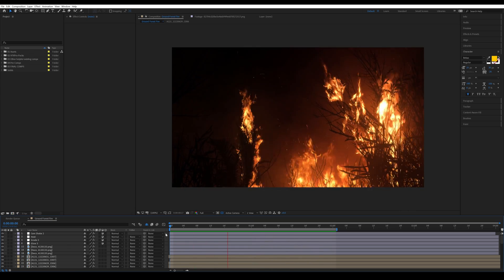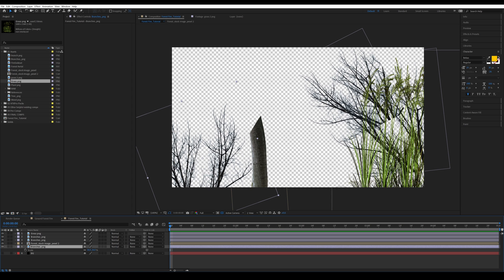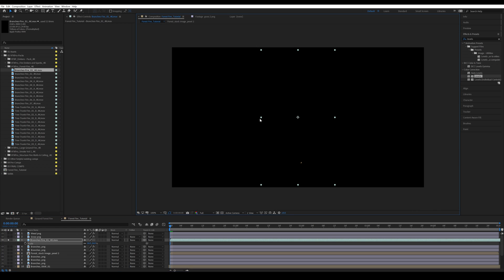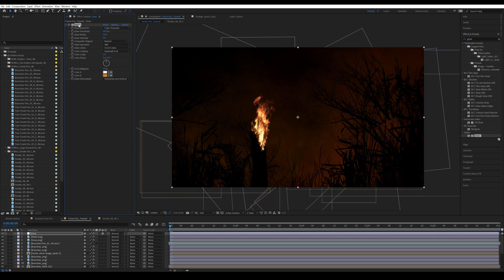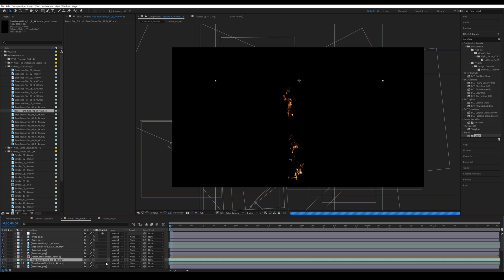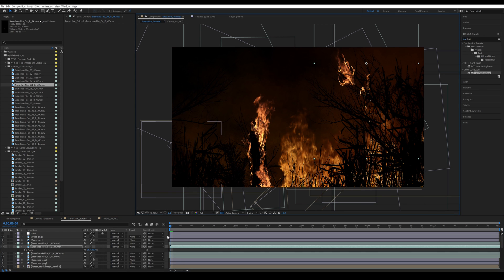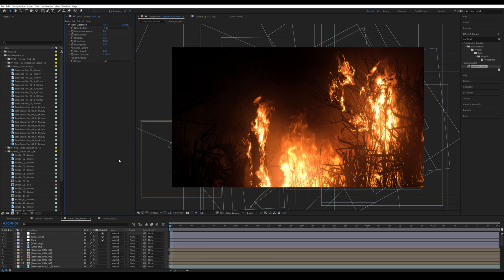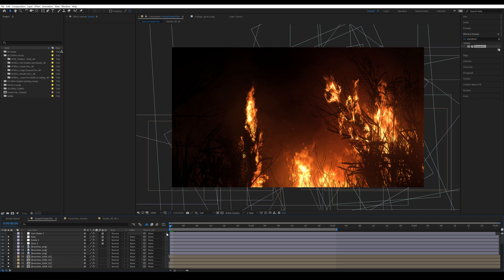Realistic Forest Fire - After Effects In Depth Tutorial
0:00 Introduction
0:24 Create Forest Foreground
4:08 Adding Fire & Smoke Elements
5:51 Adding Glow effects
7:40 Adding more Fire & Smoke Elements
11:20 Adding temporary Colour Grade
11:52 Adding last Fire Element
12:24 Adding Heat Distortion
12:59 Adding Fire Embers
14:11 One Final Tip
15:00 Outro

Visual FX Pro was created as a way of giving back to the Filmmaking community by sharing visual packs and tools to aid digital creators by offering instant accessibility to visual effects stock footage.